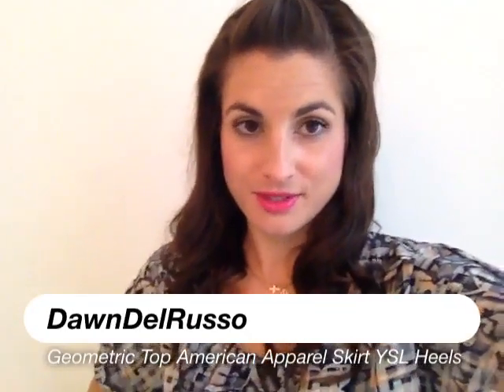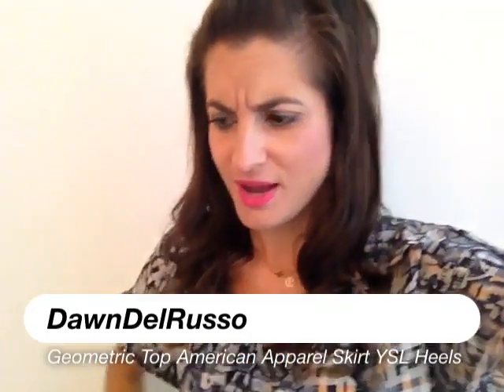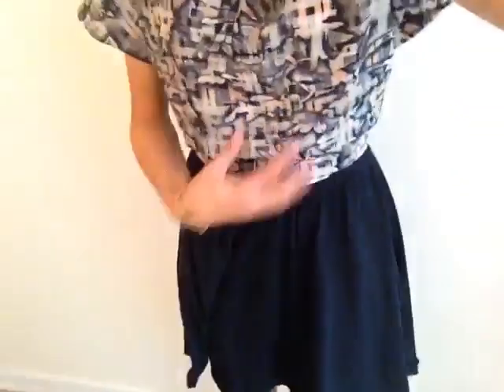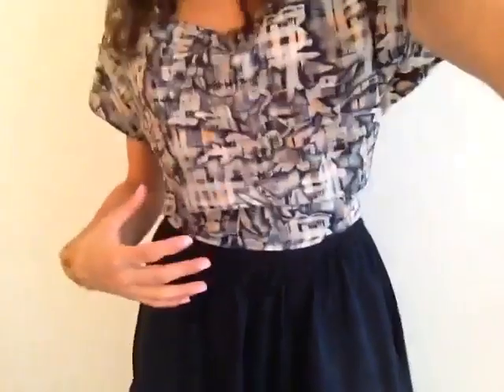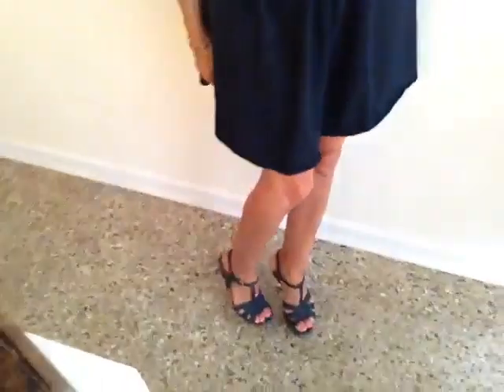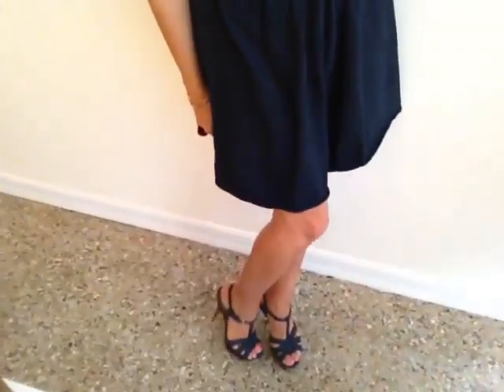Geometric Top American Apparel Skirt YSL Heels